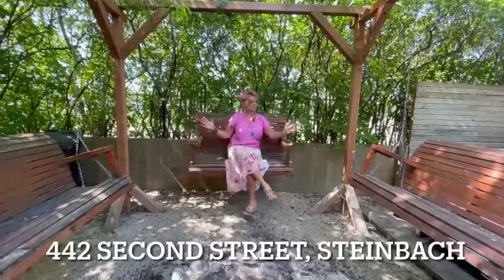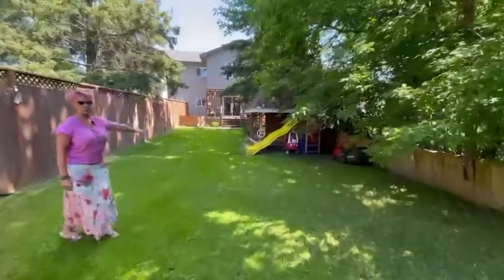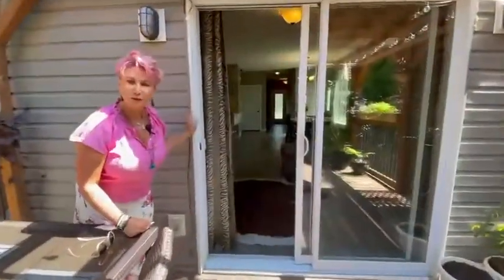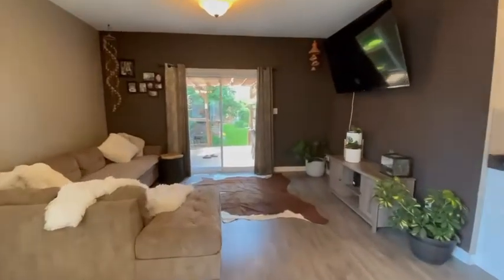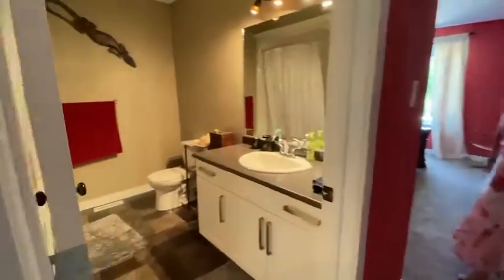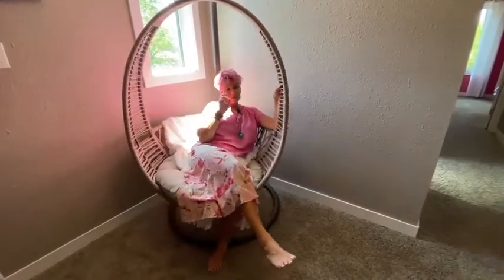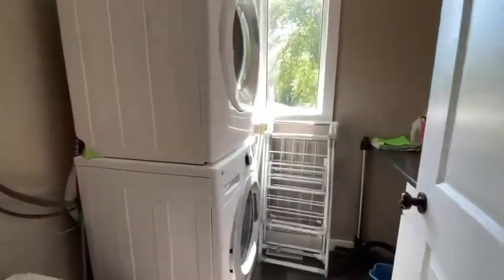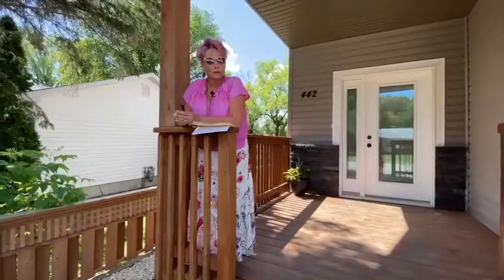For sale in steinbach